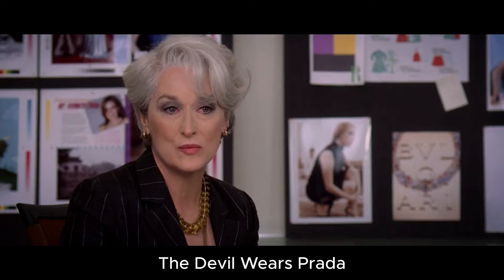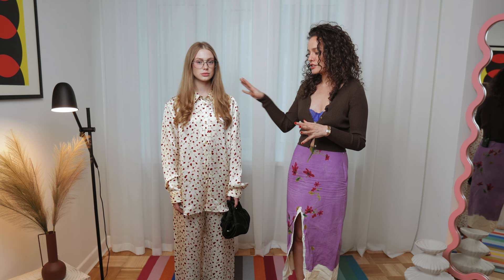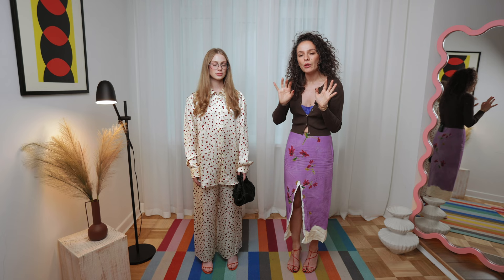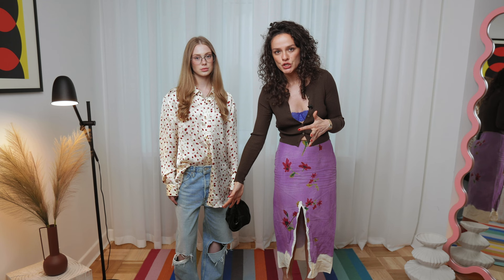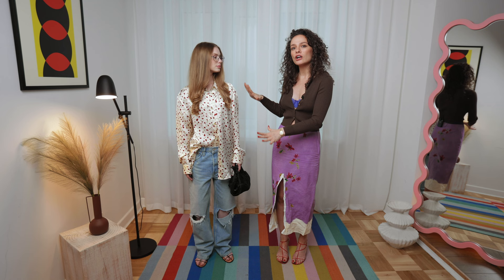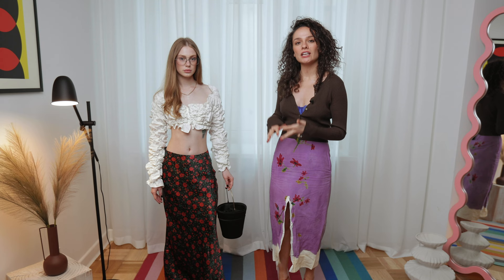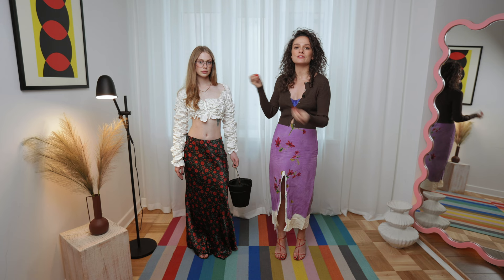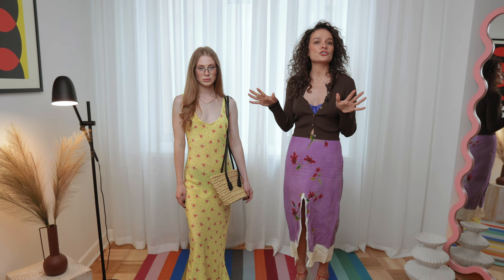How to Style: 6 Looks With Floral Print